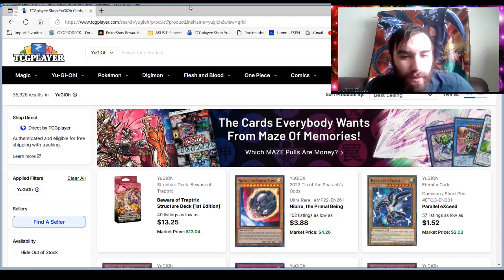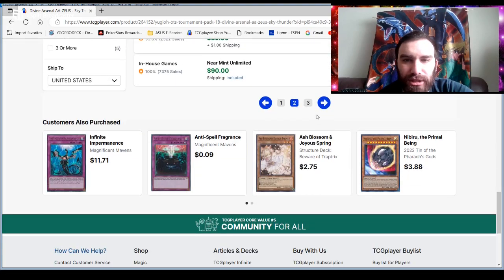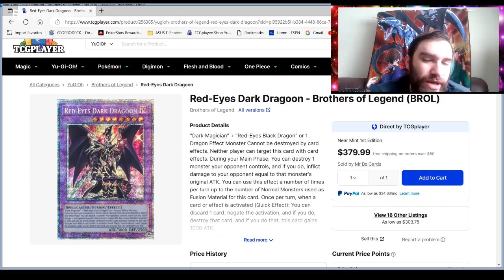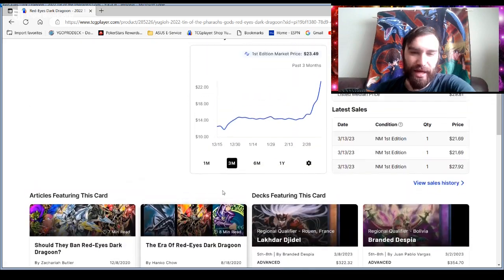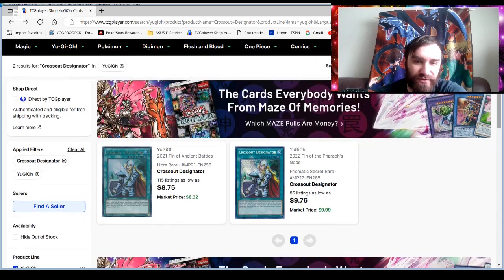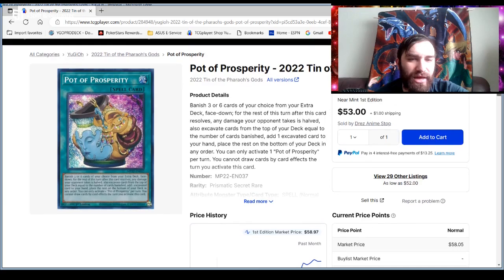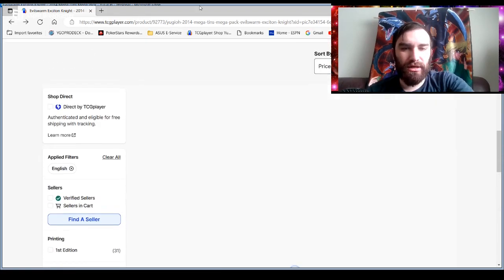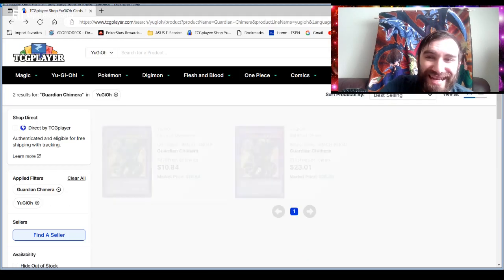Yugioh Market Watch! 3/17!